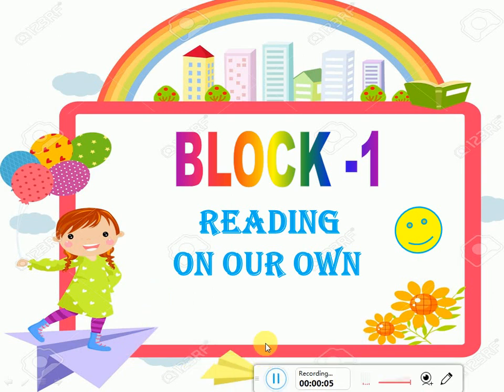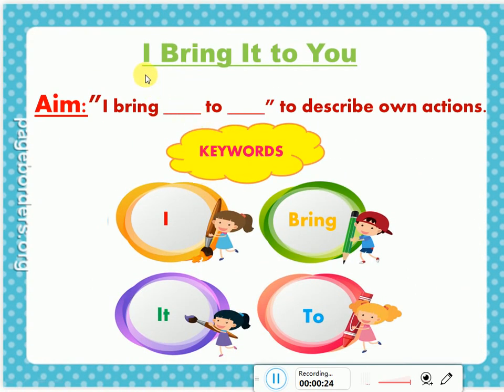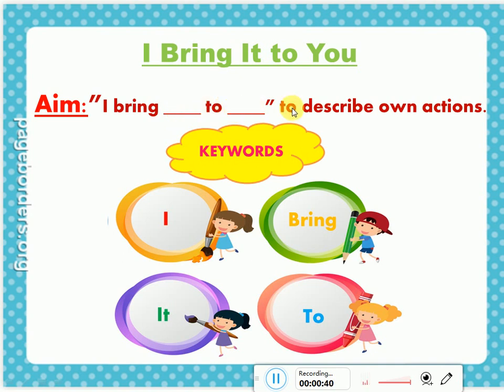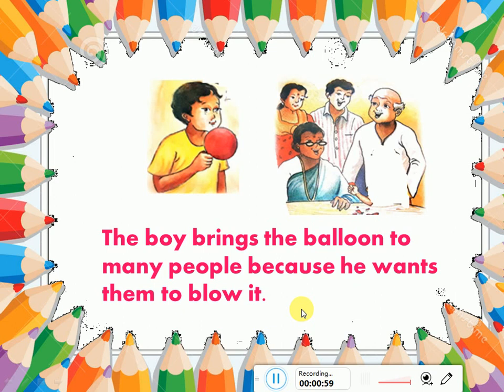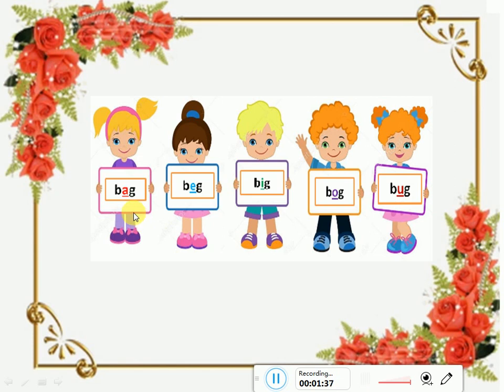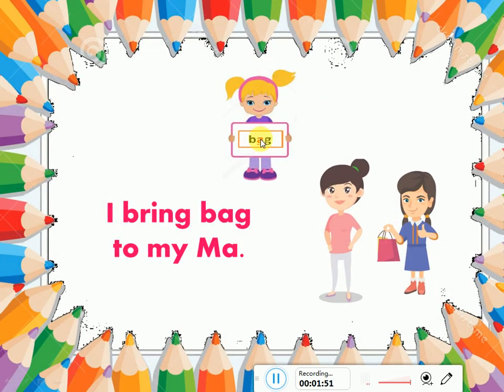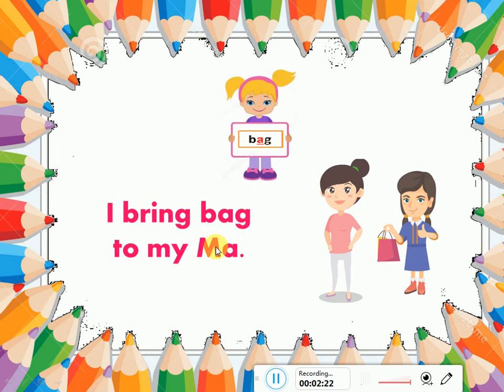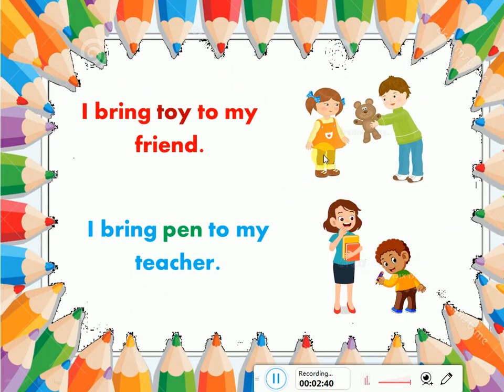Grade 1 English - Block 1- Reading On Our Own - Lesson 4 - I Bring It to You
XSEED - Grade 1 English - Block 1- Reading On Our Own - Lesson 4 - I Bring It to You